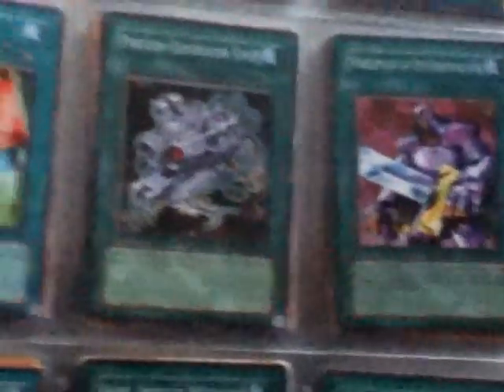a look at my yugioh card common